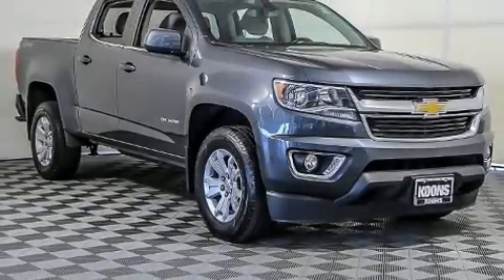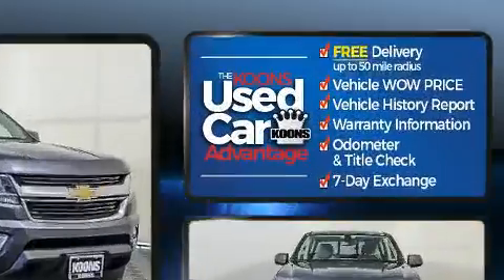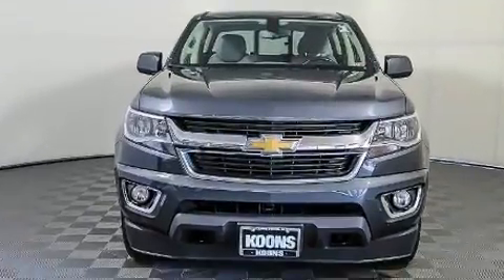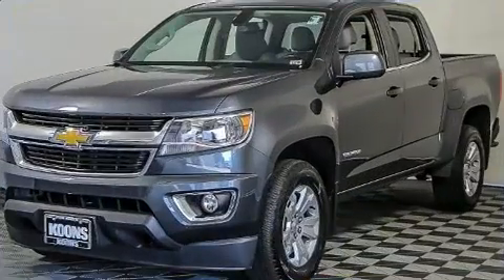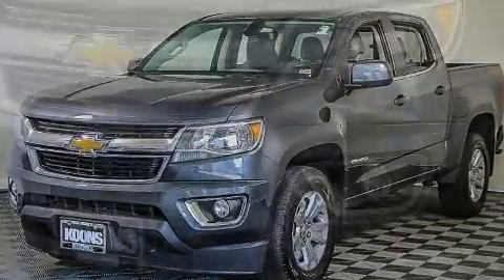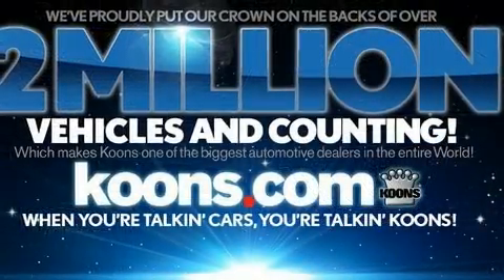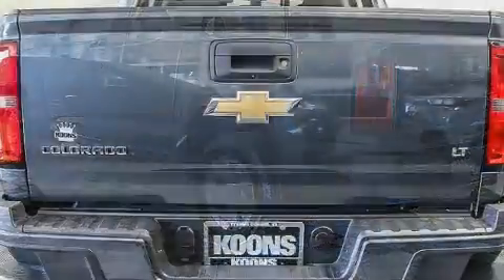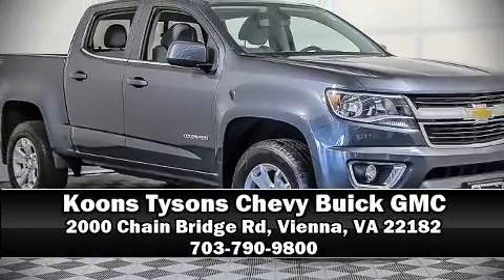2016 Chevrolet Colorado 4WD LT in Vienna, VA 22182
You can expect a lot from the 2016 Chevrolet Colorado. This 4 door, 5 passenger truck just recently passed the 10,000 mile mark! It features four-wheel drive capabilities, a durable automatic transmission, and a refined 6 cylinder engine. Top features include air conditioning, delay-off headlights, a rear step bumper, tilt steering wheel, remote keyless entry, cruise control, an overhead console, and power windows. Chevrolet also prioritized safety and security with features such as: dual front impact airbags with occupant sensing airbag, head curtain airbags, traction control, ignition disabling, onStar, and 4 wheel disc brakes with ABS. Electronic stability control ensures solid grip atop the road surface, no matter how challenging the driving conditions. A Carfax history report indicates just one previous owner. We have the vehicle you've been searching for at a price you can afford. Please don't hesitate to give us a call.